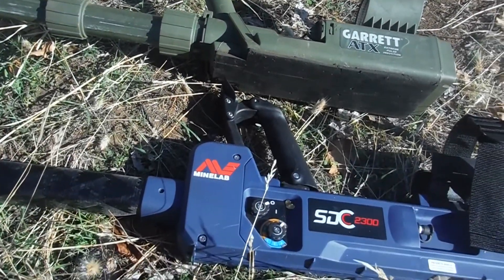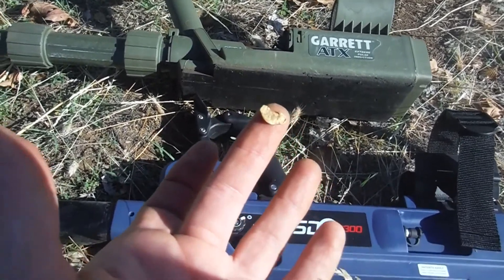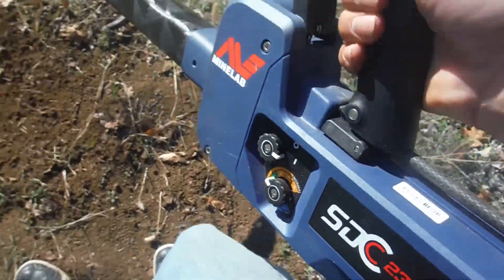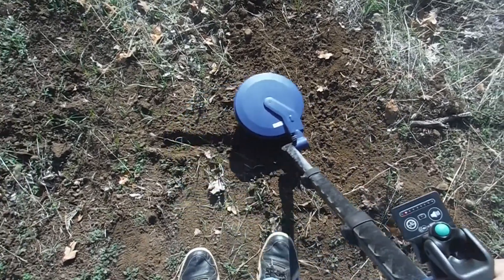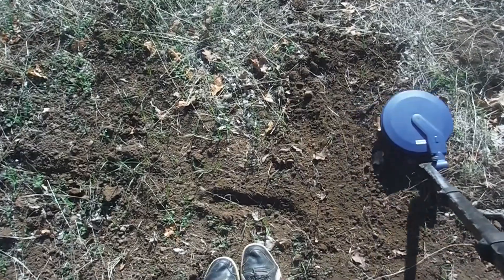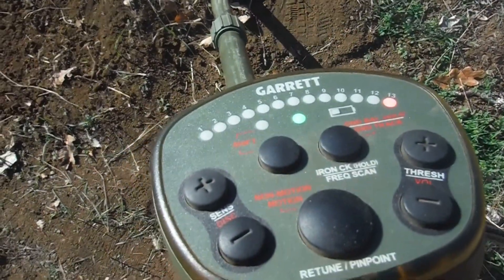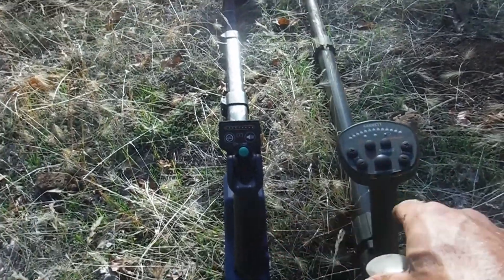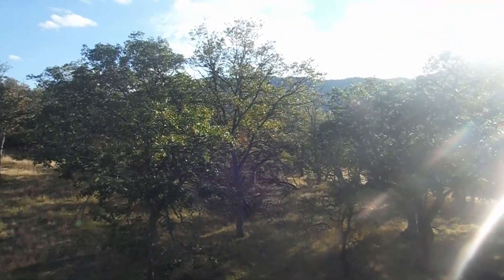Minelab SDC 2300 "Detection Hole" Discovered - Explanation - Part 7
- We have discovered a hole in the detection field of the new MInelab SDC 2300 while testing it out vs the Garrett ATX. It has to do with the ground balance combined with being a single pulse, single channel detector which can cause "detection holes" - which is basically, missing a target or it's signal can be degraded a bit compared to another detector.

If the signal is just degraded on a target compared to another detector - it means the target is on the edge of the hole, again caused by single pulse, single channel detectors such as the Whites TDI, Garrett Sea Hunter and this new Minelab SDC 2300.

The Garrett ATX and the Minelab GPX series are mult-pulse, multi-channel detectors and do not have the "hole" problem. GPX timings can be an exception however and it can miss targets do to different timing settings...The ATX has 96 frequencies, multiple channels and pulses multiple times - Best bang for the buck!